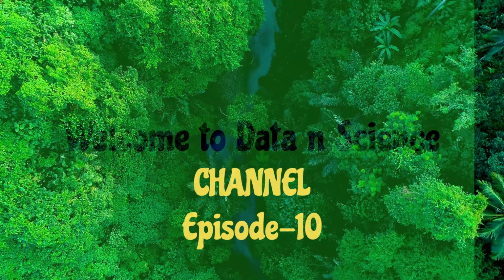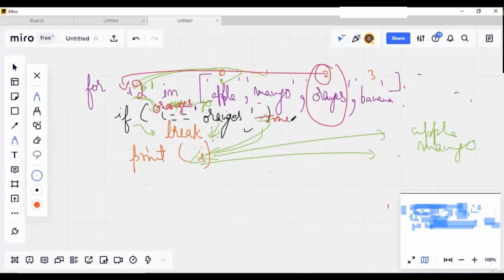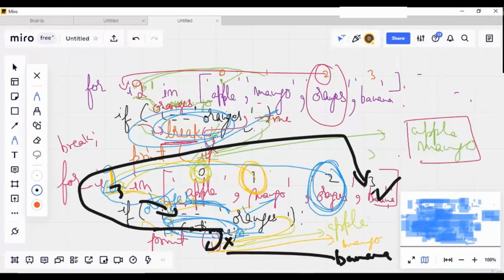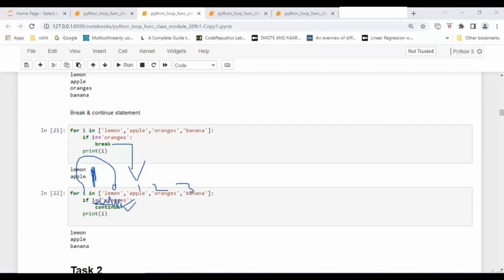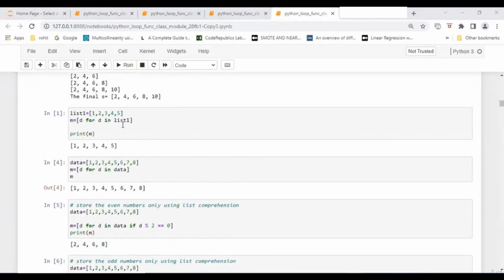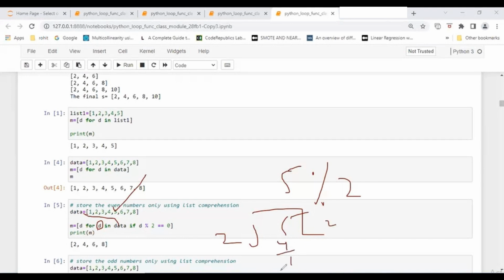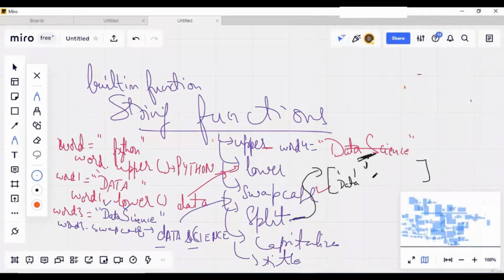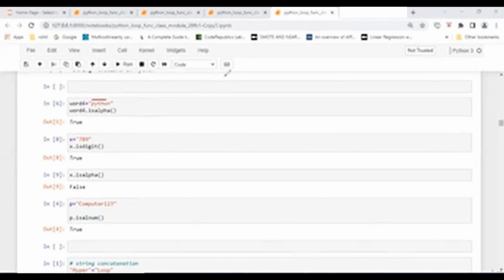Working With Loops in Python | Data Science Full Course | Episode- 10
📚 Dive deep into the world of data science with our meticulously curated playlist, designed to guide you through every essential aspect of this transformative field. From foundational concepts to advanced techniques, each video in this comprehensive playlist is handpicked to align with a structured syllabus, ensuring you gain a robust understanding of data science principles and practices. Whether you're a student, professional, or simply curious about the power of data, embark on this journey with us and unlock the keys to data-driven success. Let's explore, discover, and innovate together in the captivating realm of data science!

Query Resolved :
Intro
For loops in python
Indexing in loops in python
Break And Continue statements in python

Timecodes
0:00 Intro
0:30 For loops
1:10 Indexing in loops
11:50 Break And Continue statements
17:20 List comprehension in python
28:00 String Functions